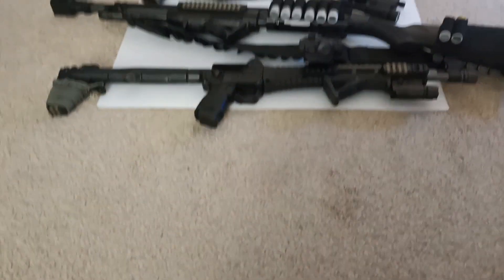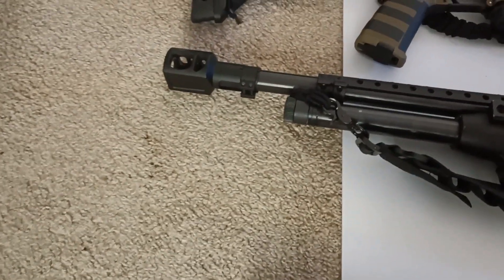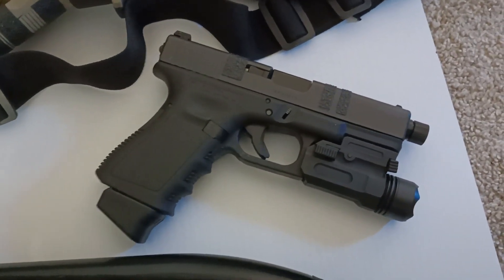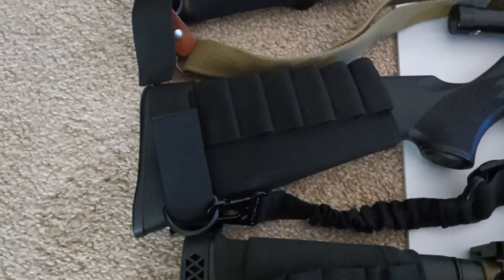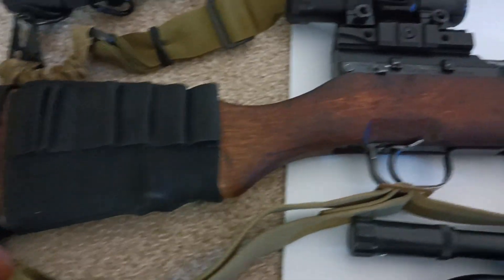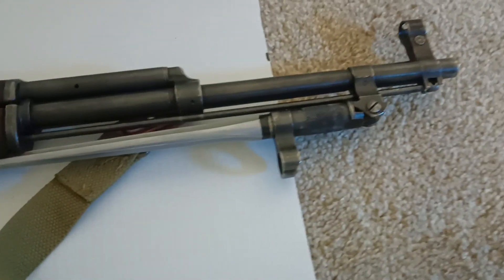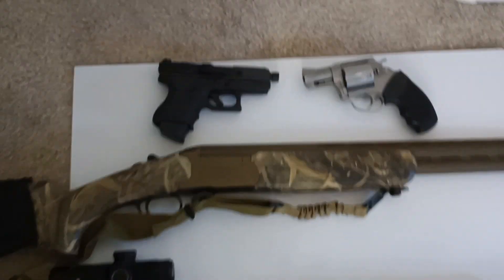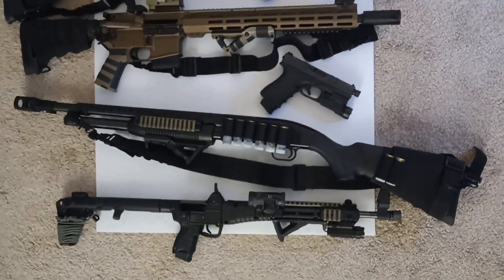Ending of 2023 Gun Collection into 2024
So my ending gun collection as to the ending of 2023 and onto 2024.  My collection consist of:

1st Gun: Keltec Sub 2000 in Glock 19 9mm (KT-S2K) in 2020
2nd Gun: Mossberg Maverick 88 12GA Shotgun (M-Mav-88) in 2020
3rd Gun: Glock 19 Gen-3 9mm Luger in 2020
4th Gun: Candom Defence CD-15 (AR-15) 556/223 in 2020
5th Gun: Savage 64FXP 22LR in 2021
6th Gun: Norinco Chinese SKS 762x39 in 2021
7th Gun: Pointer Acrius Over & Under (O/U) 12GA Shotgun in 2022
8th Gun: Glock 26 Gen-3 9mm Luger in 2023
9th Gun: Charter Arms PIT BULL 9mm Revolver in 2023

So what will I or want to get in 2024? I may be looking into a Bolt Action or an AR Upper change.  FYI, I want to stick to the 4 main calibers: 9mm Luger, 22LR, 556/223, 12GA, and 763x39.